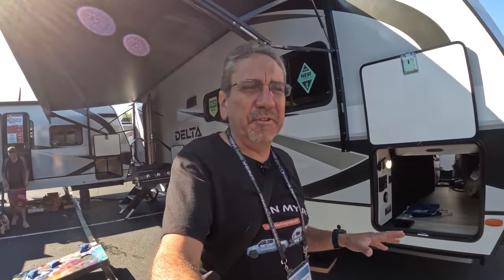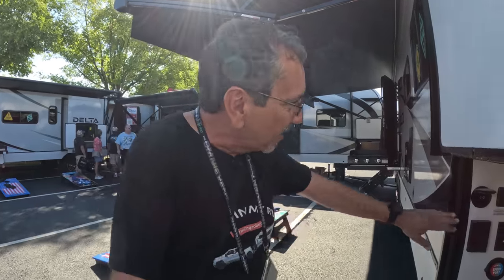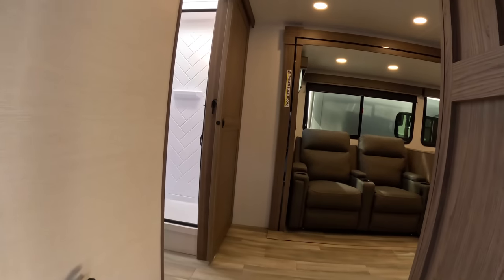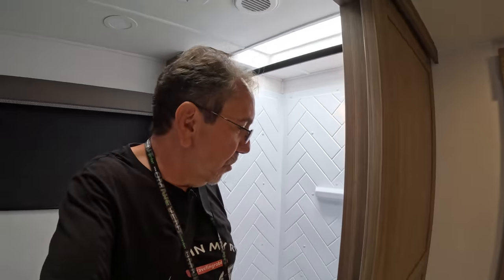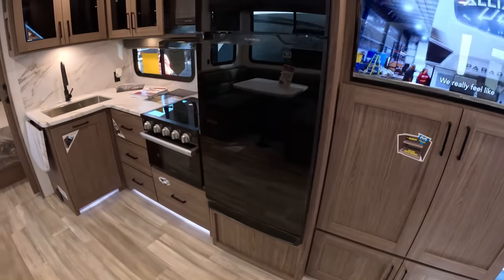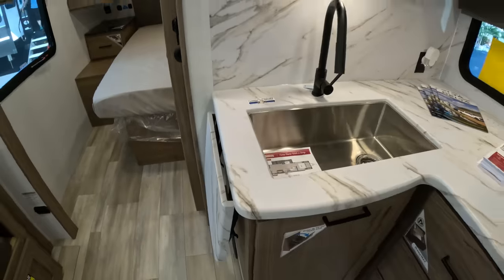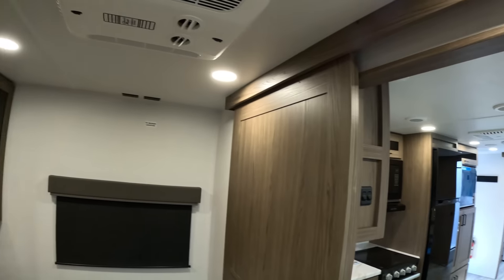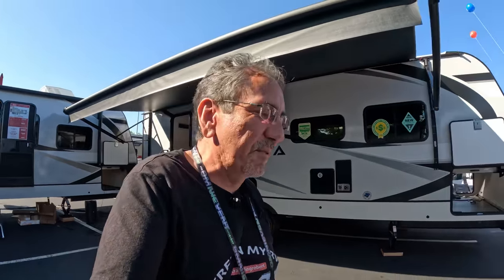New Alliance Delta - 2023 Hershey RV Show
We travel towing a Winnebago Micro Minnie 1720FB FLX

Bathroom:
Paper towel dispenser
Toilet paper dispenser
Towel bar
Shampoo/conditioner/soap dispenser
Hand soap dispenser
Clear tubing
Command strips
Organizing caddy
Water proof organizing caddy
Razor/toothpaste holder
Bathroom shelve
Broom gripper

Entertainment and work:
Mini projector
Projector stand
40" screen
Roku stick
Remote control holder
Outlet with power switch
Computer monitors
Computer monitor arms
Mac Studio under desk mount
Mesh cargo net
Command cord organizer

Other:
Refrigerator bars
Refrigerator thermometer
Coffee machine
Wardrobe hanger
LED puck light
Heavy duty velcro
Spare tire wheel cover
X-chock wheel stabilizer
Command hooks
White command hooks
Small white
Small bungee cords
Large bungee cords

360 Camera: Insta360 ONE X2